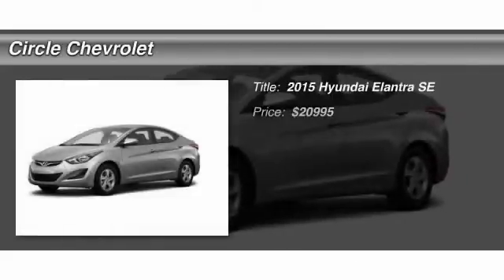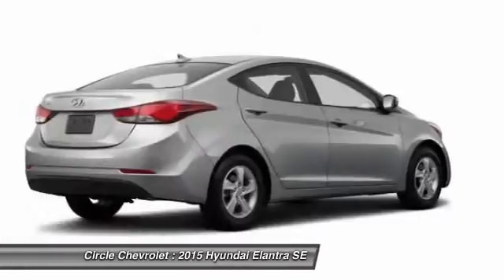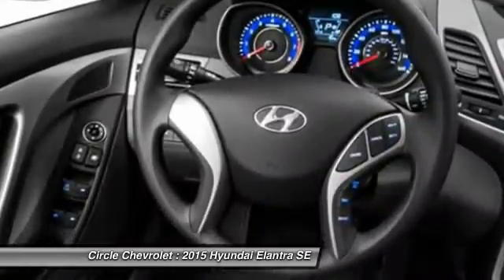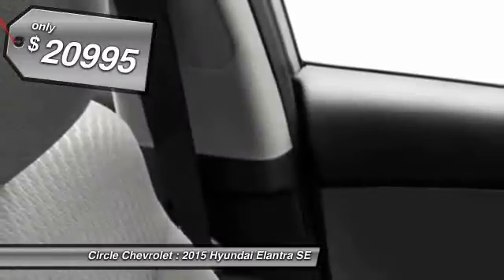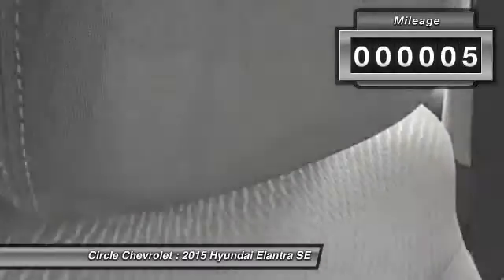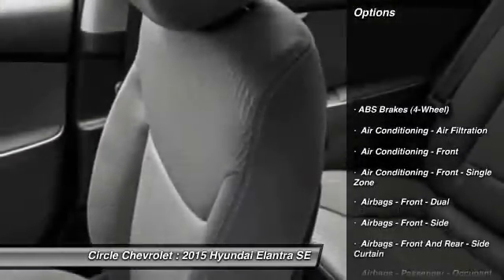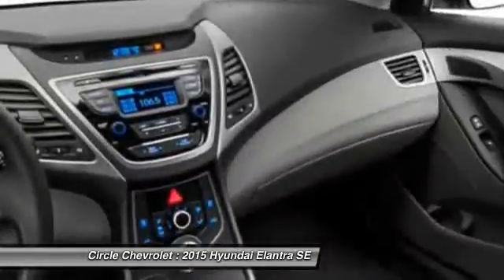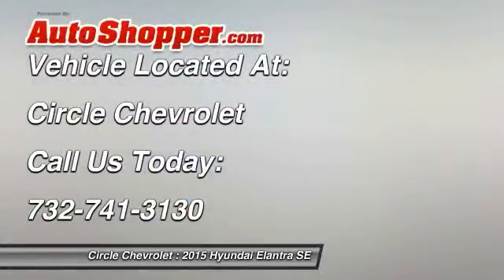2015 Hyundai Elantra SE Shrewsbury NJ 07702